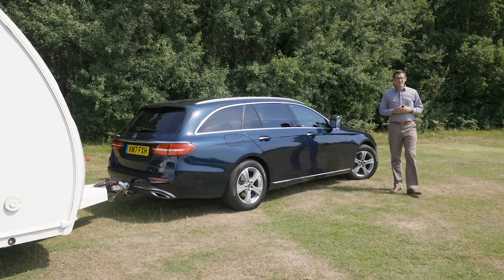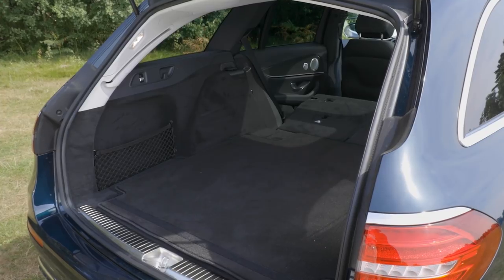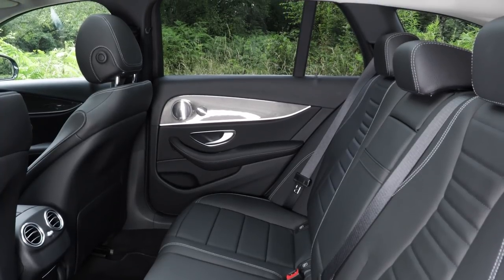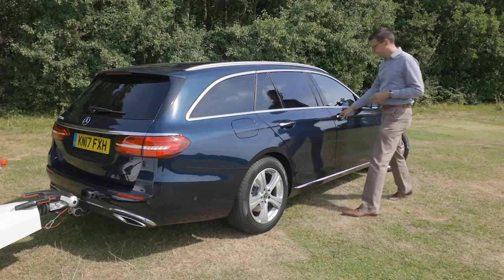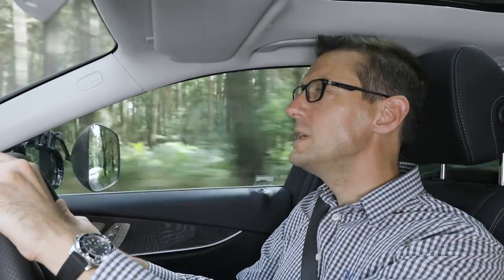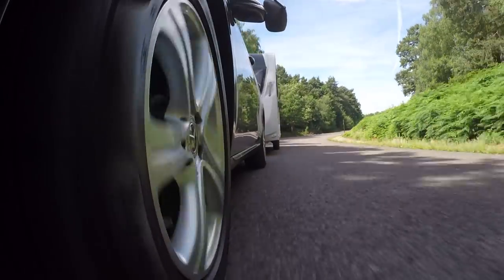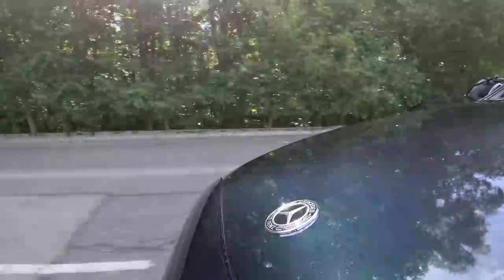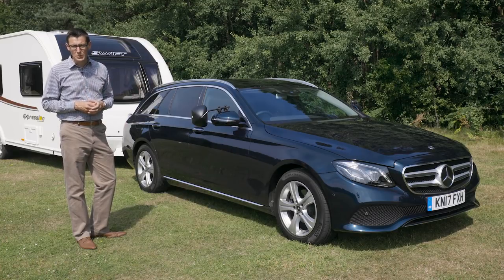The Practical Caravan Mercedes-Benz E-Class Estate review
It's got bags of space, but what tow car ability does the Mercedes-Benz E-Class Estate have? Our Motty hitches up to find out – take a look!